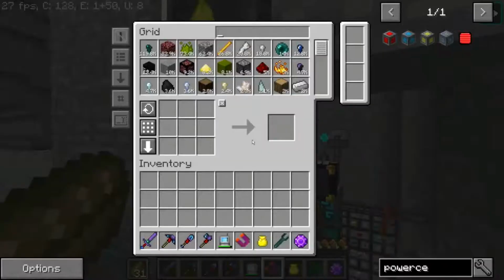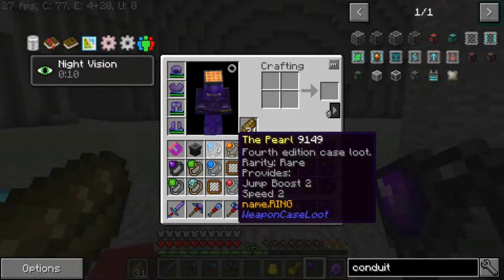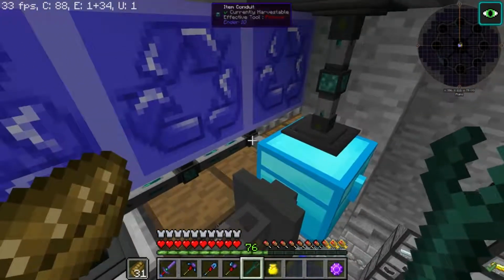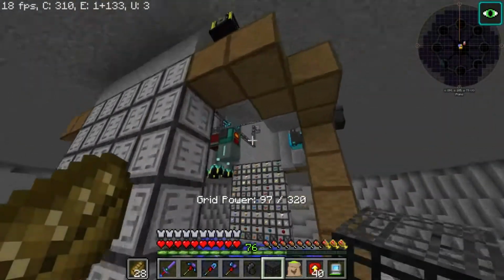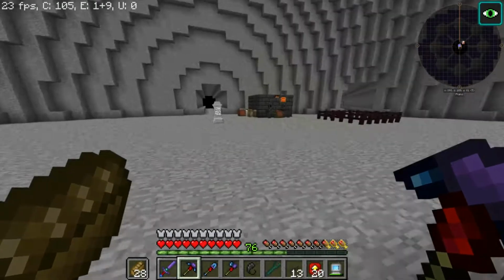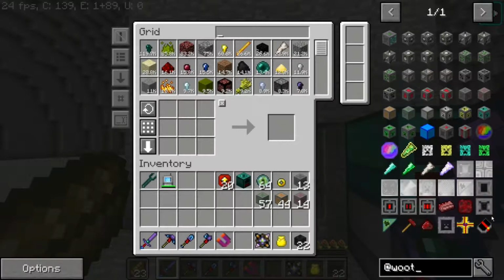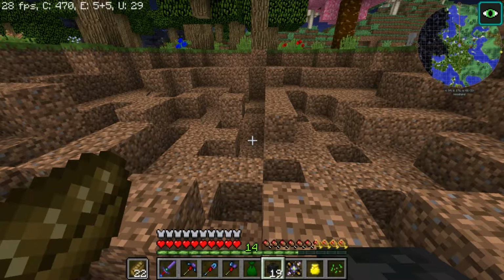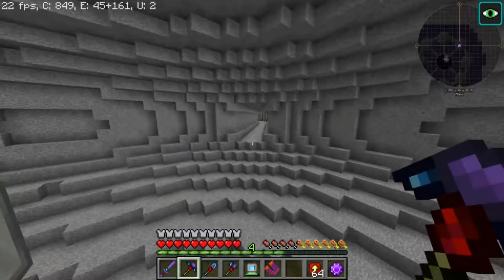Foolcraft EP6 - Woot Farm-ish